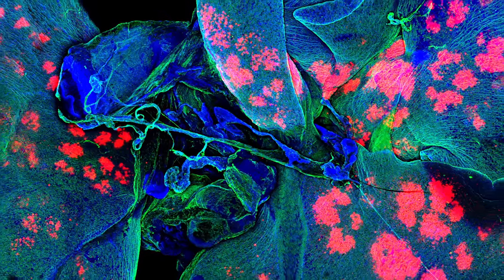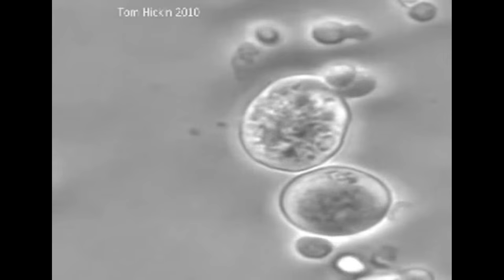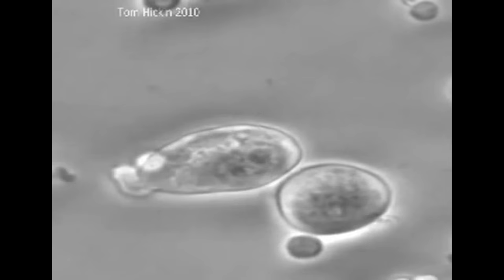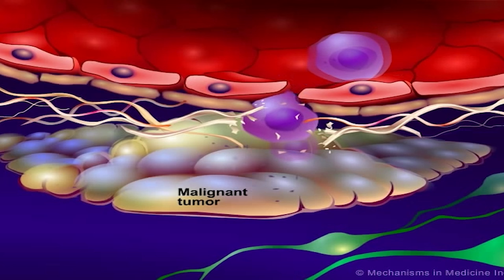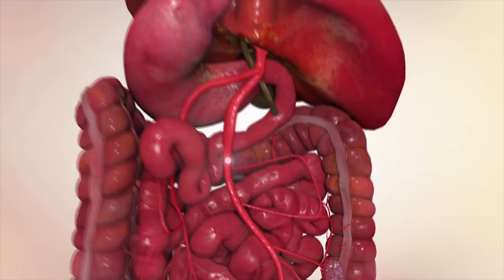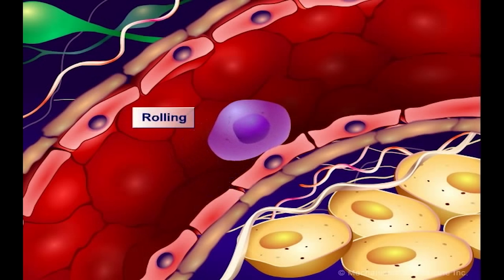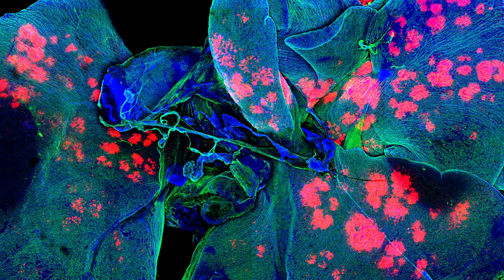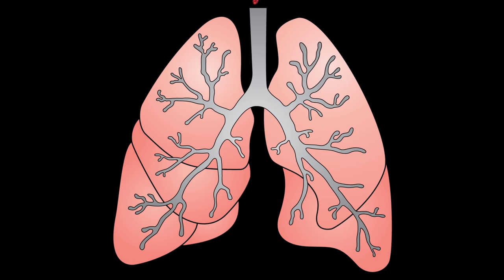Easy Breezy: 2015 Image Awards Winner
Gregory Szeto shares the story behind his award-winning image, Easy Breezy: Particles Prop Open Therapeutic Windows.